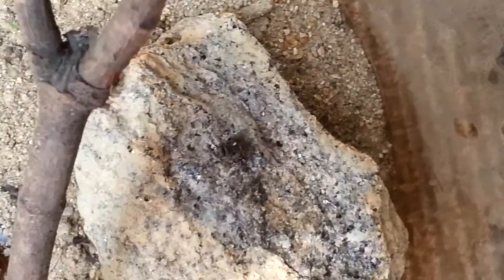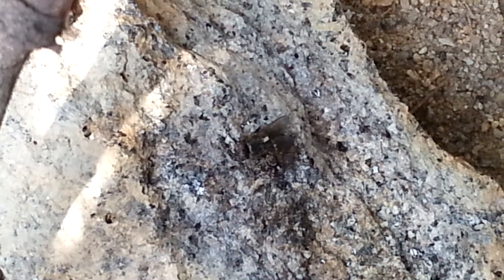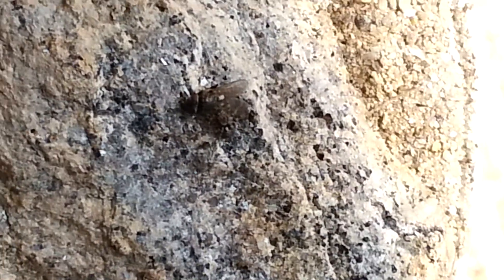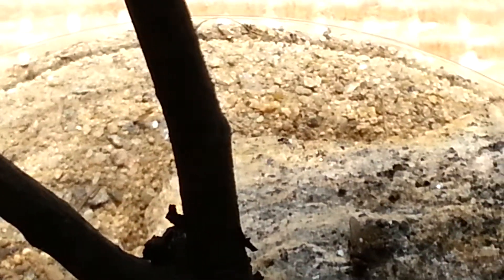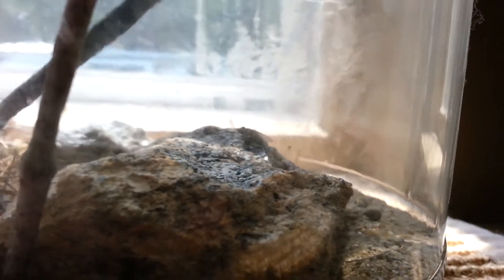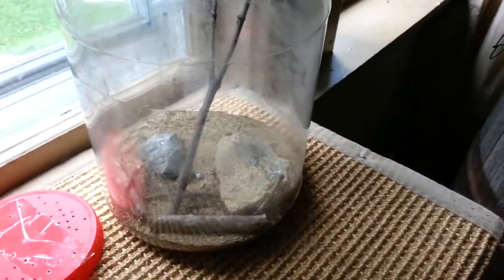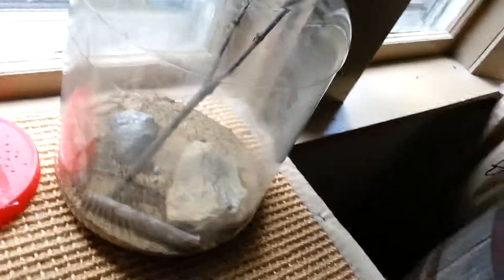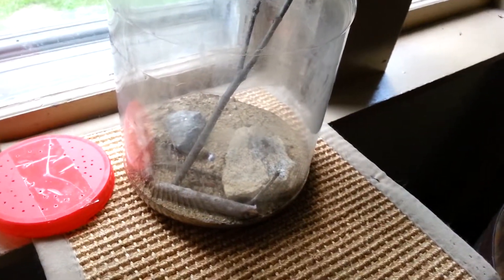My pet zebra jumping spider has her first meal!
Sorry for saying it was a guy for the whole video, it's actually a girl. Let me know if you have a good name for her. = )

Species: Salticus scenicus